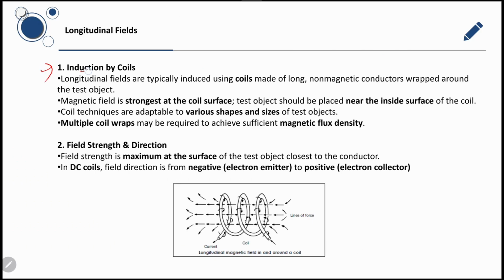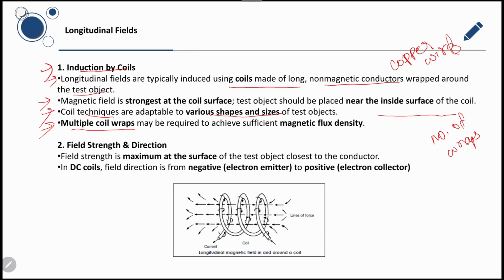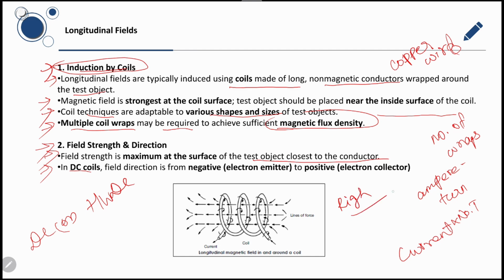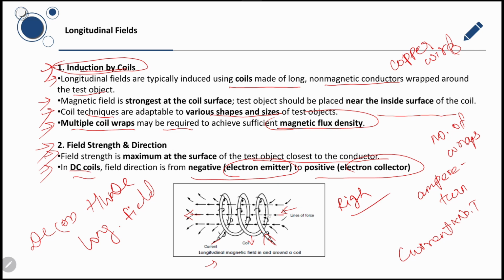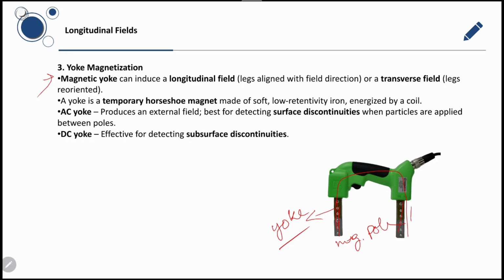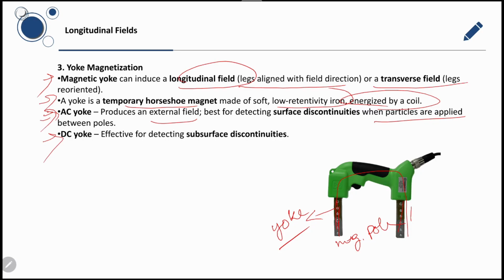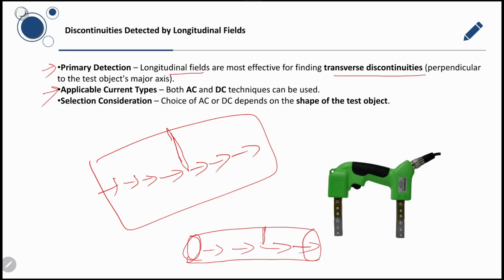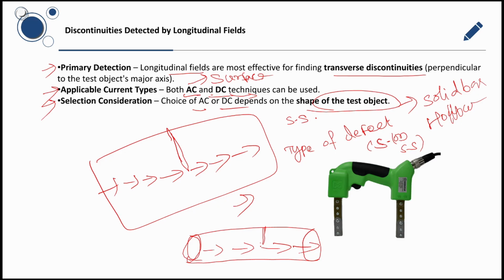Magnetisation in NDT: Longitudinal Fields Explained Explained | Part 7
Magnetic Particle Testing: Longitudinal Fields Explained | Coils & Yokes in NDT

In this in-depth NDT training video, expert Mutalakshmi Kanagaraj walks us through the principles and applications of longitudinal magnetic fields used in Magnetic Particle Testing (MPT). Learn how to use coils and yokes effectively for detecting transverse cracks and how to choose between AC and DC magnetisation methods for surface and subsurface flaw detection.

🔍 What You’ll Learn:

🧲 1. What Are Longitudinal Magnetic Fields?

Magnetic lines of force run along the length of the test object.

Best suited for detecting transverse cracks (perpendicular to object length).

Generated using coils or yokes, depending on object shape and test conditions.

🔄 2. Magnetisation Using Coils

Field Direction: Along the axis of the coil.

Field Strength: Strongest near the coil’s inner surface.

Ampere-Turns: More current or more wraps = stronger magnetic field.

Current Types:

AC Coils: High surface sensitivity, shallow penetration.

DC Coils: Deeper field penetration, suitable for subsurface flaws.

🔧 3. Using Yokes for Portable Inspections

Construction: Soft iron horseshoe design energized by internal coil.

Field Application:

Yoke aligned parallel to object → detects transverse cracks.

Yoke aligned across object → detects longitudinal cracks.

Current Types:

AC Yoke: Surface flaws with strong visual response.

DC Yoke: Better subsurface flaw detection.

📌 4. Current Selection & Field Penetration

AC Current: Surface flaw detection due to skin effect.

DC / Half-Wave DC: Deeper field penetration for subsurface flaws.

Right-Hand Rule: Determines magnetic field direction in DC setups.

🔍 5. Choosing the Right Technique

Object Type:

Thin plate → AC sufficient.

Thick section → DC preferred.

Defect Orientation: Longitudinal field detects cracks perpendicular to its direction.

Inspection Needs: Choose AC or DC depending on required sensitivity or depth.

📦 Ideal For:

QA/QC engineers, inspectors, and students learning MPT principles

Technicians in pipeline, pressure vessel, welding, and structural steel sectors

Those involved in field or lab-based NDT inspections